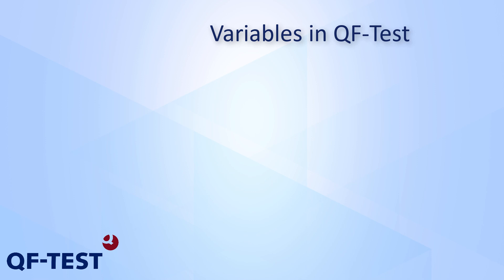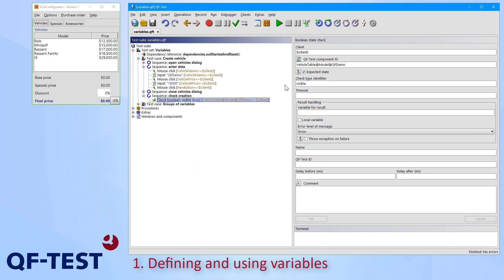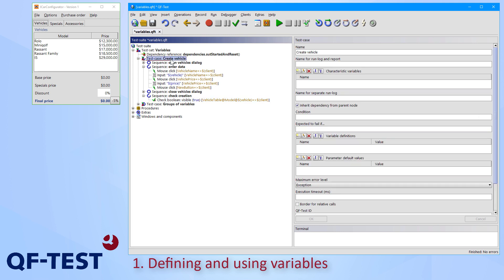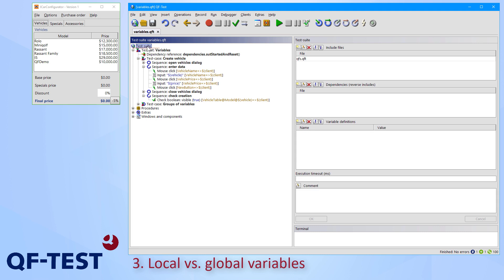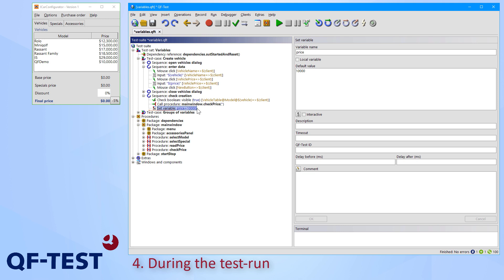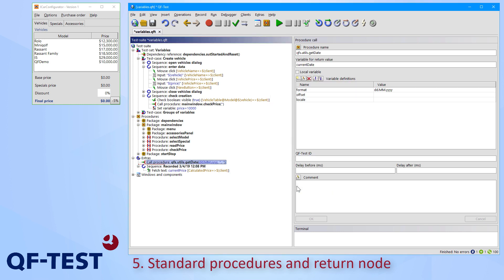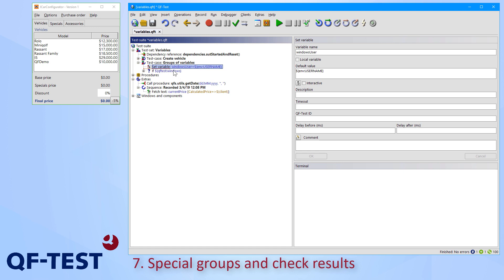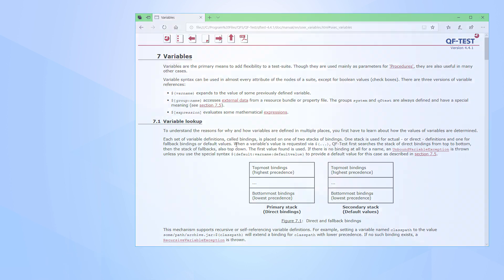Variables in QF-Test | GUI Test Tool for Java, Web, Android and Windows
What are variables in QF-Test for? ...reading of test data, retreating test data during the test-run, reusing of a check for a better test flow for more flexible and maintainable tests.

1. Defining and using variables 1:02
2. QF-Test run-log 3:36
3. Local vs. global variables 3:59
4. During the test-run 5:28
5. Standard procedures and return node 6:16
6. Debugger view 7:07
7. Special groups and check results 7:40
8. Test data 9:00